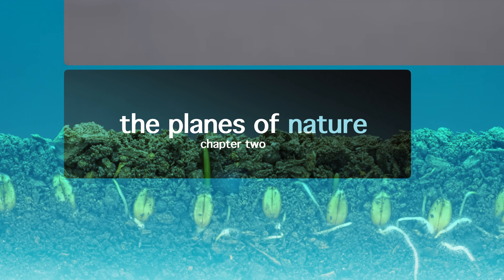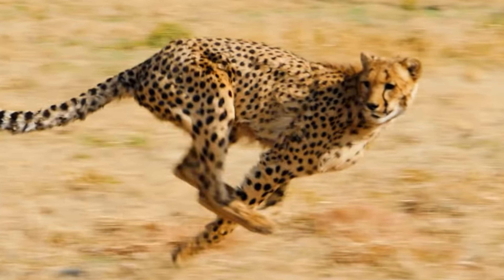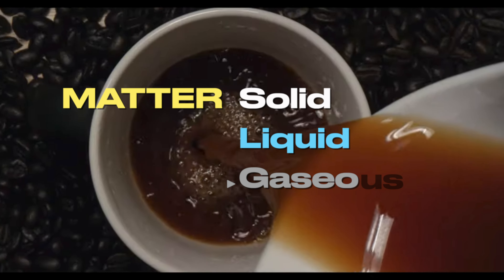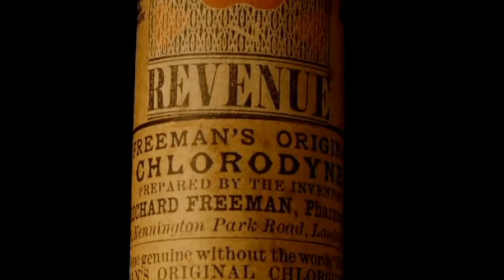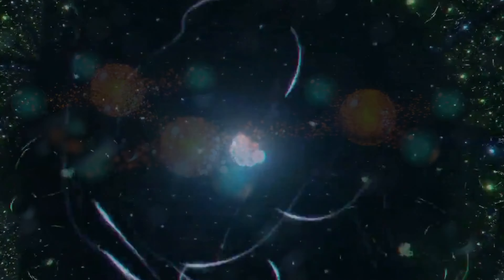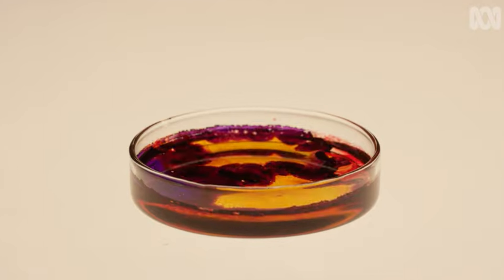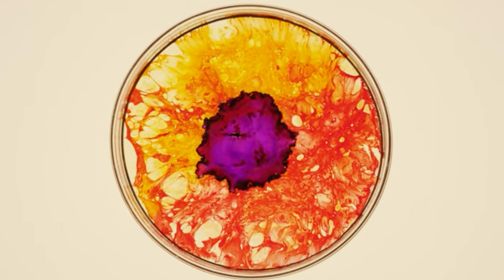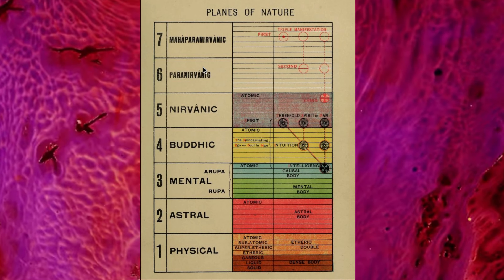Man Visible & Invisible 2 | The Planes Of Nature | Universal Game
📚 Chapter II: The Planes of Nature

🌍 To understand the principles discussed here, we must first grasp the wondrous complexity of the world around us - far beyond what ordinary senses can perceive.

🔭 The first crucial point is that matter exists in different conditions or states, which can be transitioned between by varying temperature and pressure:

    🧊 Solid State
    💧 Liquid State
    ☁️ Gaseous State

🔍 While science is aware of these three states, occult chemistry reveals a fourth and higher condition that all matter can attain - the etheric state.

⚛️ Science considers atoms as the smallest indivisible units of elements. However, occult science shows that what we call atoms are actually molecules that can be further broken down into true physical atoms.

✨ These ultimate physical atoms are all fundamentally alike, except for being positive or negative in charge. But even they are not truly indivisible!

⚗️ Through repeated subdivision, these physical atoms can be broken down into higher levels of matter belonging to entirely different realms of nature beyond the physical.

🌌 These realms are often referred to as planes in occult literature. Some key planes are:

    🌎 The Physical Plane: The world of matter we perceive through our senses, composed of physical atoms.

    🌫 The Astral Plane: A higher realm whose atoms are the subdivisions of physical atoms. It interpenetrates and coexists with the physical plane.

    🧠 The Mental Plane: A still higher realm with its own atoms, interpenetrating the astral plane.

    ⚡ And potentially more planes at even higher levels of increasing refinement and subdivision.

🔭 While clairvoyant faculties allow observation of these planes, our capabilities are limited. Yet their existence is undoubtedly confirmed through occult investigation.

🖼️ These planes are sometimes depicted as layers for convenience, but it's crucial to understand they don't exist as separate layers. Rather, they all interpenetrate and coexist in the same space!

⚛️ The physical atoms float and move in a metaphorical "sea" of astral matter surrounding and penetrating the physical matter.

🌊 Similarly, the astral matter moves freely through the physical matter, and the mental matter through the astral - all simultaneously present and interwoven.

🔀 This interpenetration is possible because even in the densest matter, no two atoms ever actually touch. There is always space between them where the higher levels of matter can exist.

🔬 Just as science recognizes that the ether (physical etheric matter) permeates all substances, so does each higher plane interpenetrate the ones below it seamlessly.

🧪 The study of these atoms, their combinations, and the planes they constitute is an enthralling subject, though not the main focus here.

Key points:

⚛️ Physical atoms exist, which can be subdivided into:
🌫 Astral atoms
🧠 Mental atoms
⚡ And potentially higher levels

🌌 These constitute different planes or realms of nature:
🌎 The physical plane we perceive
🌫 The astral plane interpenetrating it
🧠 The mental plane interpenetrating the astral
⚡ Potentially more higher planes

🔀 But these planes don't exist as separate layers - they all interpenetrate and coexist in the same space!

🔭 While we can observe these higher planes to an extent, their full complexity is mind-boggling.

🌟 Unveiling and understanding these hidden dimensions of nature opens new frontiers of human knowledge and perception.